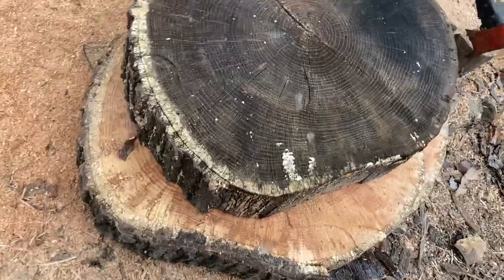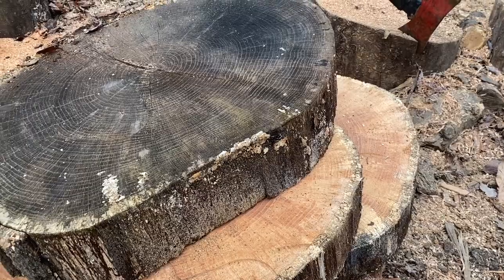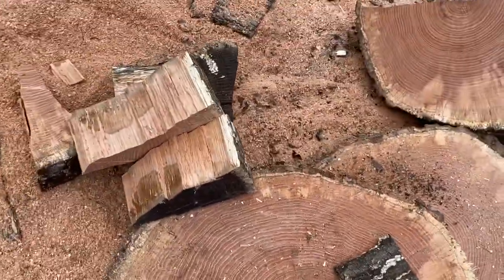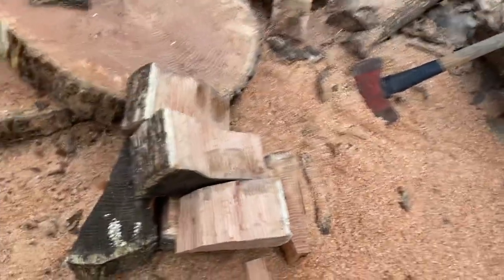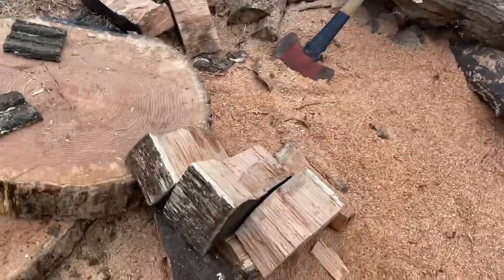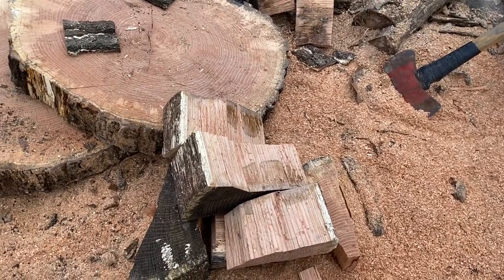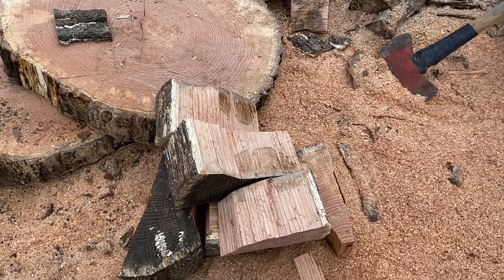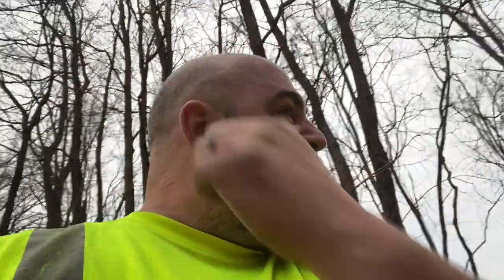Fastest Way To Dry Firewood! An Unusual Method To Help Firewood Dry Faster!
When you run into an emergency situation and need to dry your firewood quickly this is the best method I have found so far.